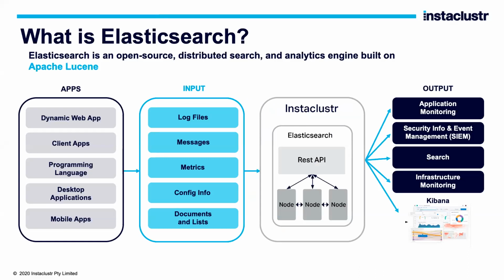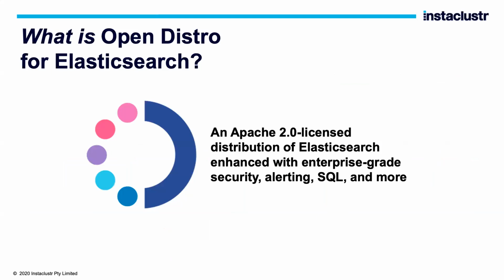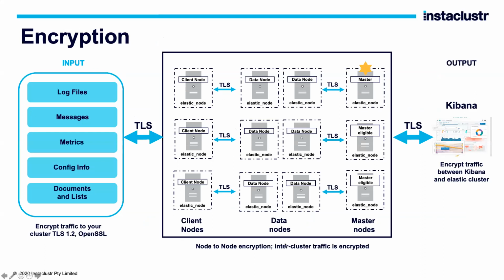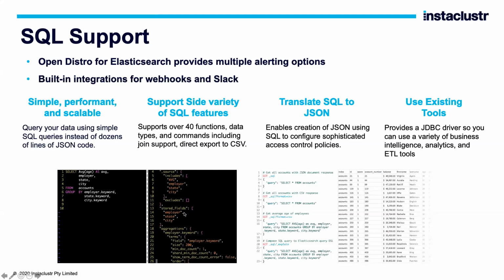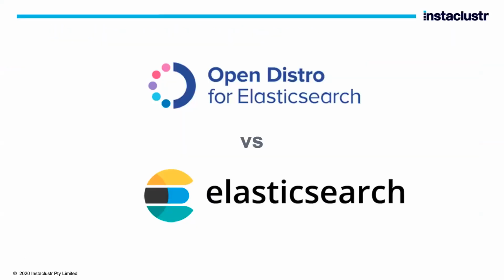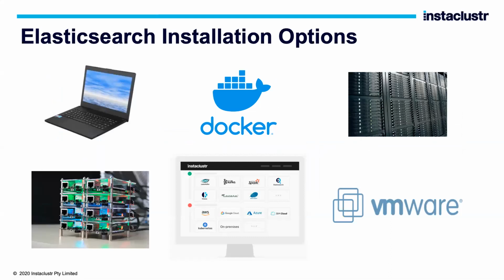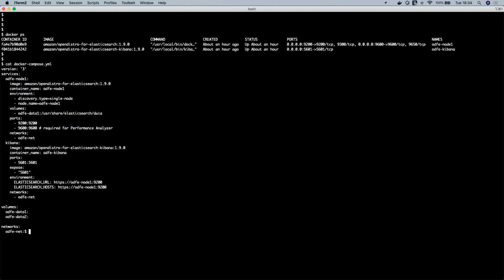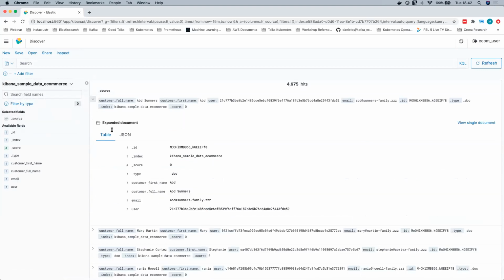Open Distro of Elasticsearch is for Enterprise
This webinar provides a high-level overview of the key advantages and benefits gained by choosing the Open Distro for Elasticsearch.
For businesses smartly planning to use Elasticsearch for its powerful search and analytics capabilities across all data types, only the Open Distro delivers the solution in its 100% open source form: guaranteeing freedom from vendor lock-in, ensuring you can keep your code portable, and keeping costs down. At the same time, the Open Distro is a full-featured and community-supported distribution. It provides all the comprehensive data security features, monitoring and alerting, familiar SQL-based functionality, and insightful performance analysis required for even the highest-volume enterprise use cases.

Attendees should expect to come away with a clear understanding of the myriad benefits the Open Distro for Elasticsearch has to offer, particularly compared to more expensive and less flexible proprietary versions.